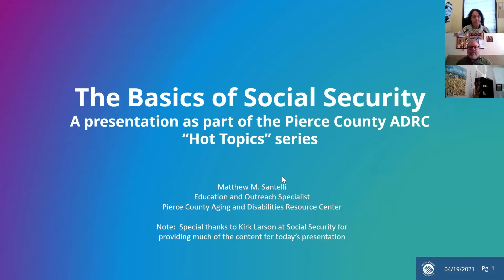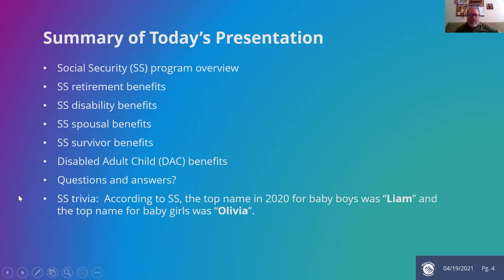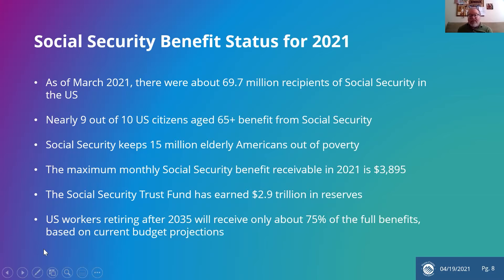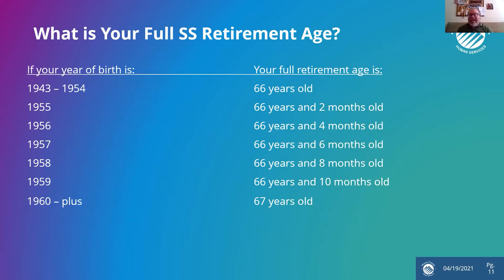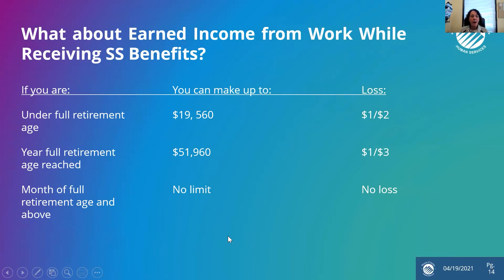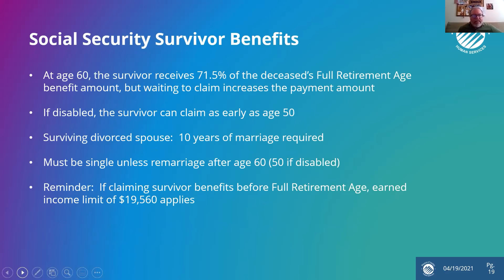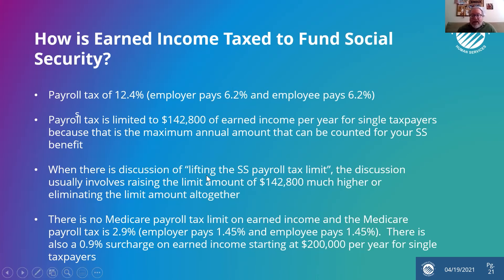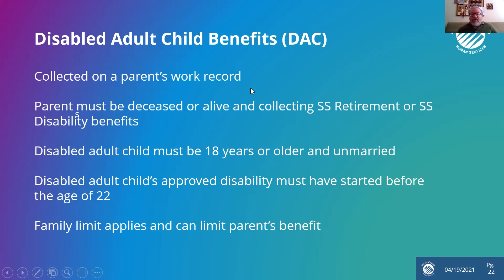Community Forum - Social Security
Matt Santelli from the Aging and Disability Resource Center (ADRC) leads us through the labyrinth of Social Security benefits. This is a clear and concise presentation of a complex subject.